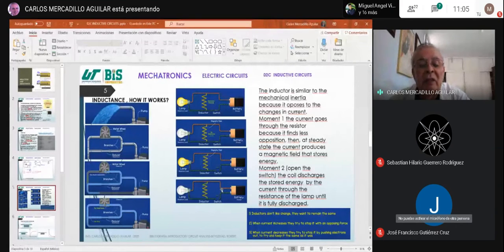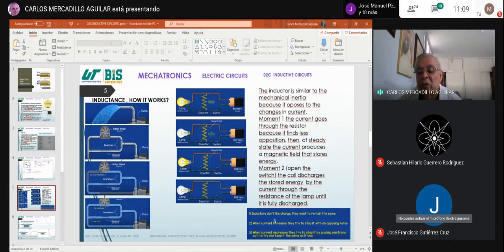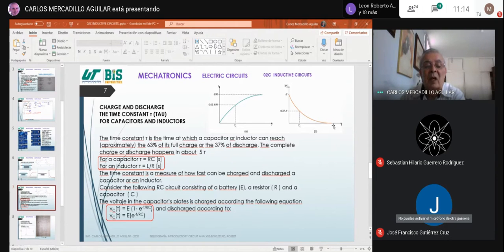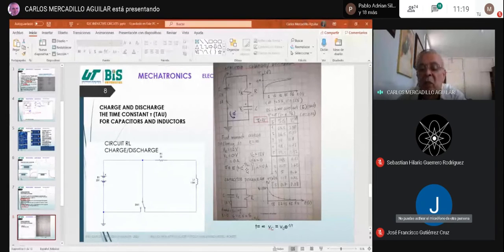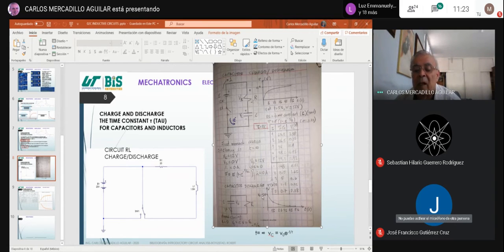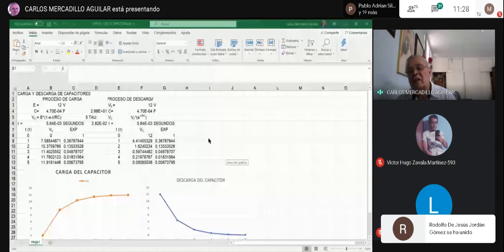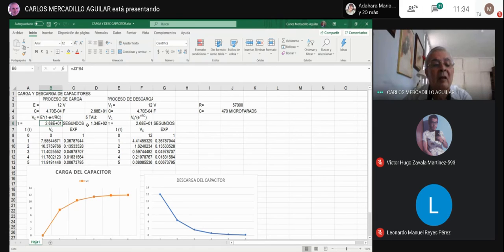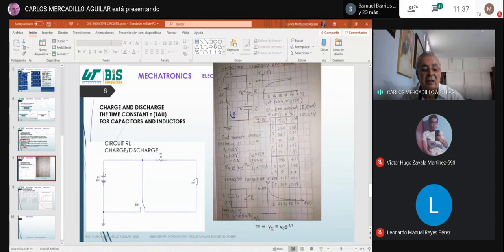ELECTRIC CIRUCITS 11